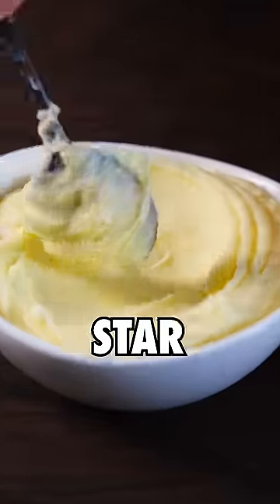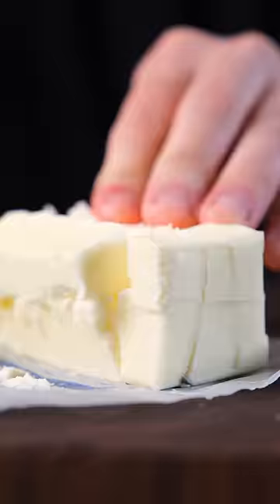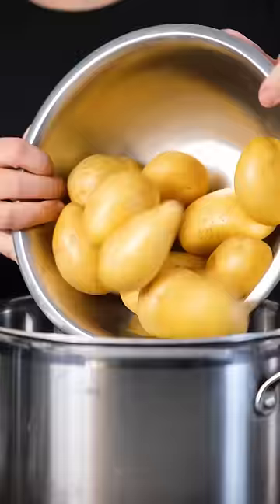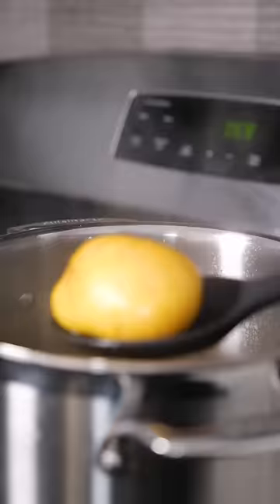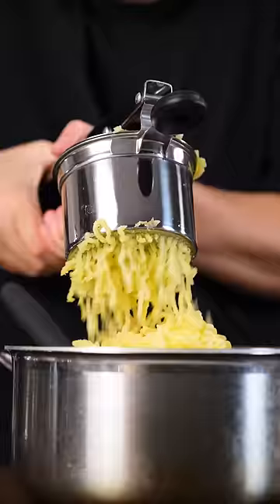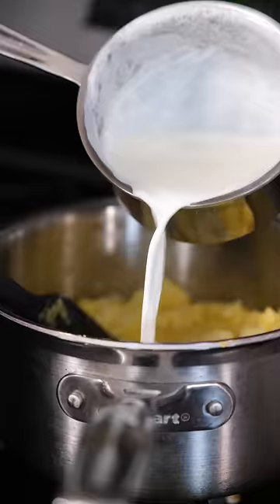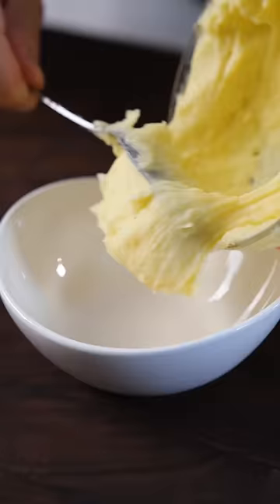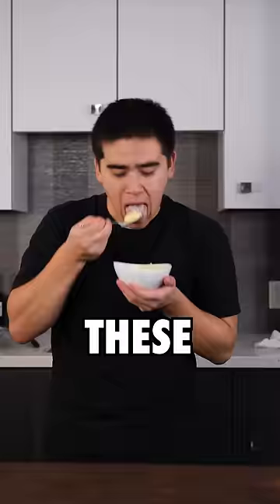3 Michelin Star Mashed Potatoes At Home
Can you believe that these are that good? They're amazing omg